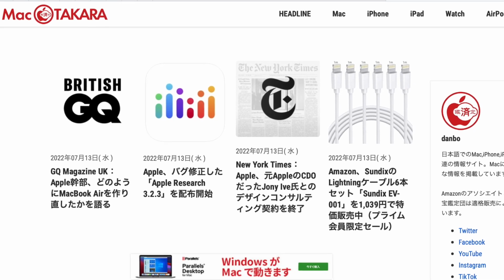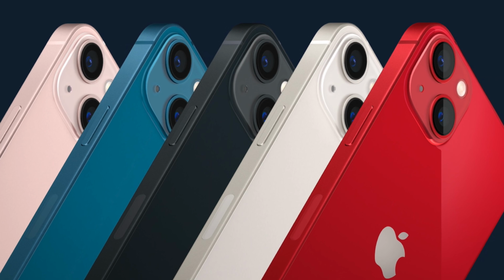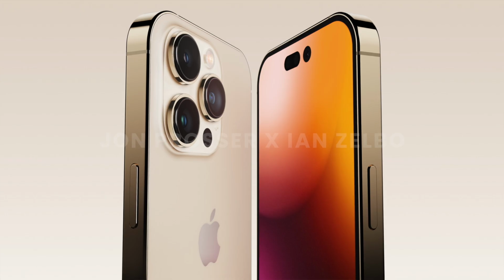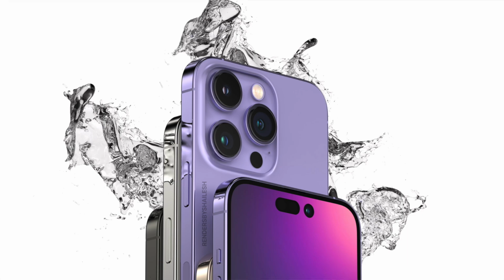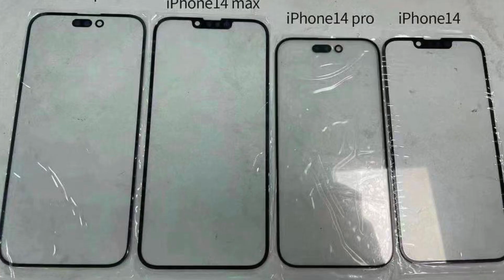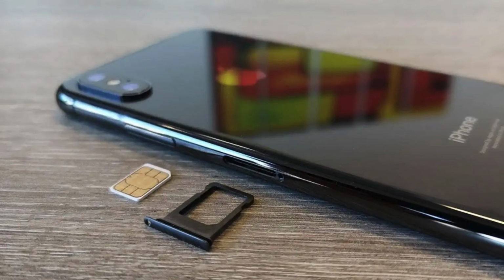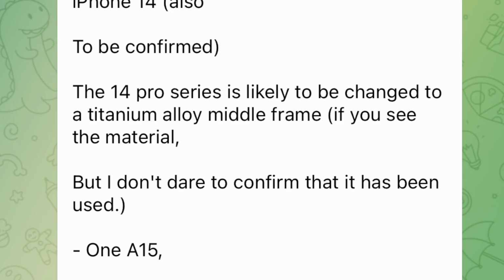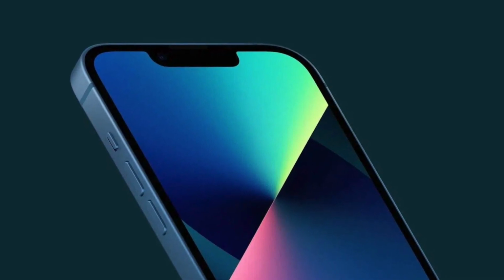iPhone 14 - NEW MODELS REVEALED! MAJOR UPGRADES!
Time-stamps:
Intro 00:00
Source 00:16
iPhone 14 00:28
iPhone 14 Pro 01:54
iPhone 14 Max 02:12
iPhone 14 Pro Max 02:47
Only The 6.1" iPhones Are Getting Dimension Changes 03:29
Front of the displays 03:41
iPhone 14 Panels Leaked 03:53
E-SIM Only iPhones 04:19
Titanium Casing 05:14
60Hz Displays and A15 06:01
Dark Purple Flagship Hue 06:10
Cheaper Materials? 06:30
Outro 06:37